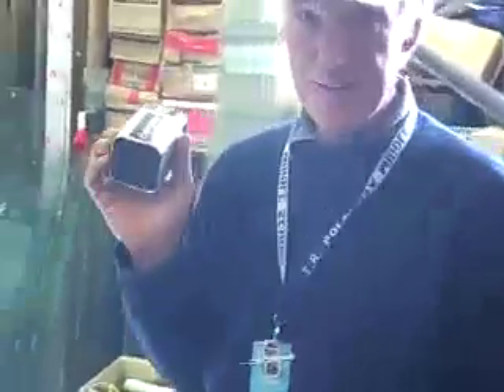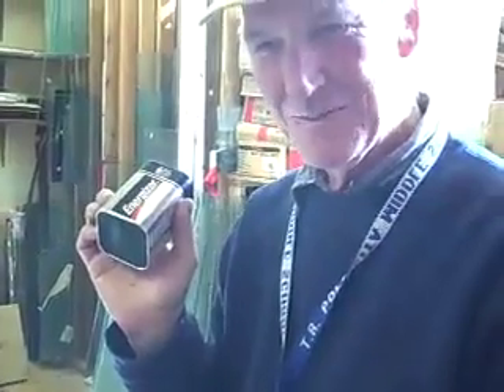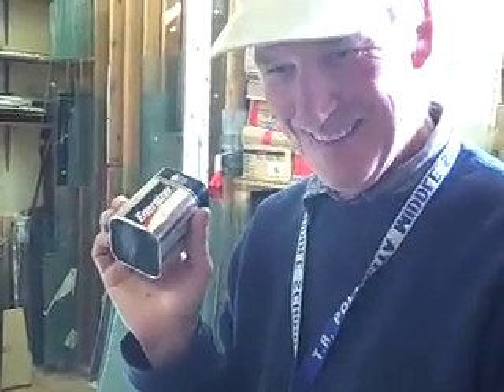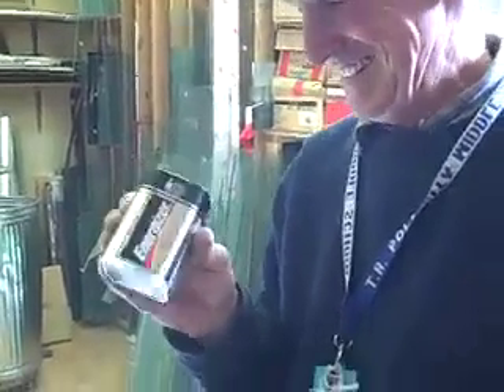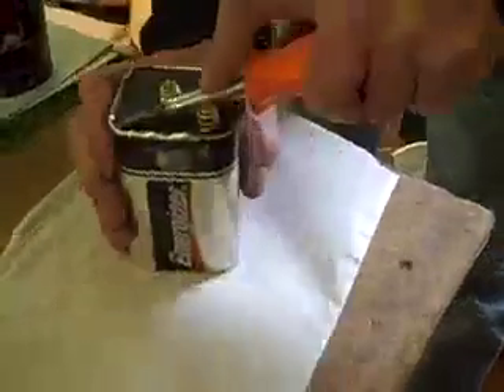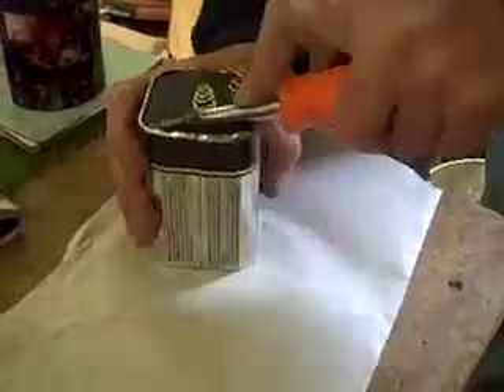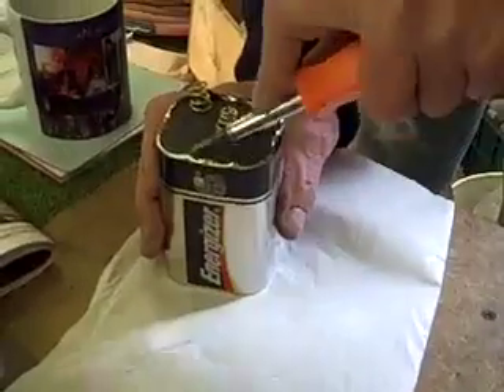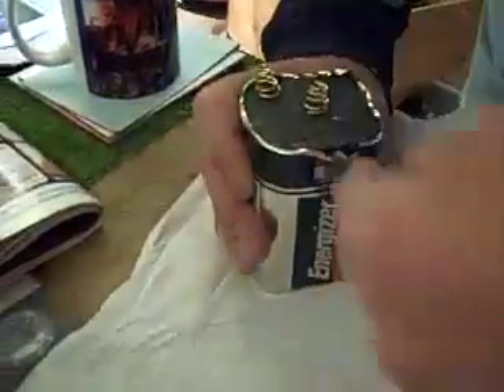What's inside the housing of a 6 volt battery ??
Frank shows us what the deal is !!